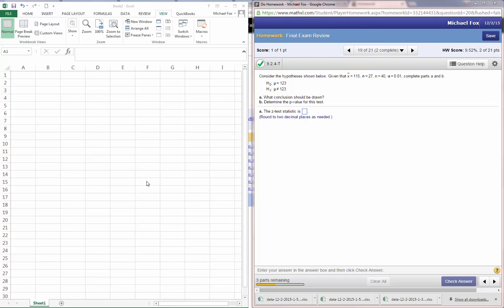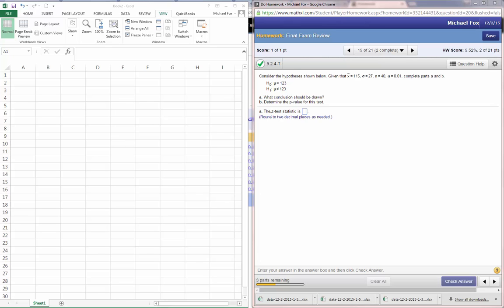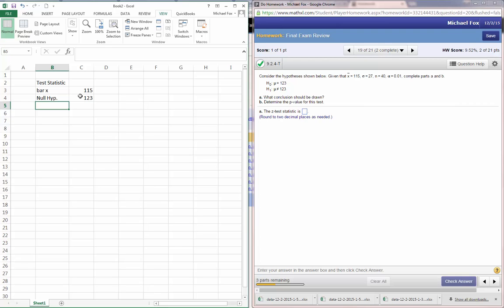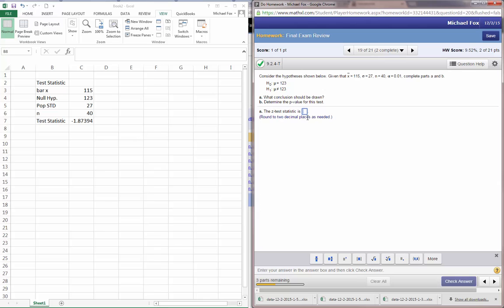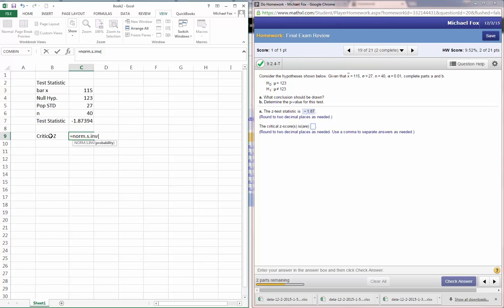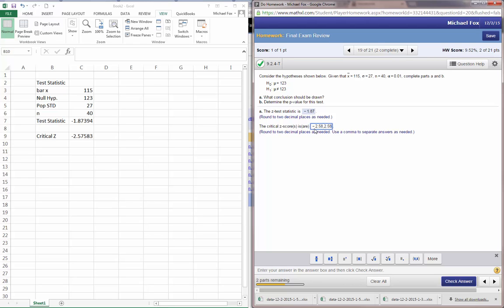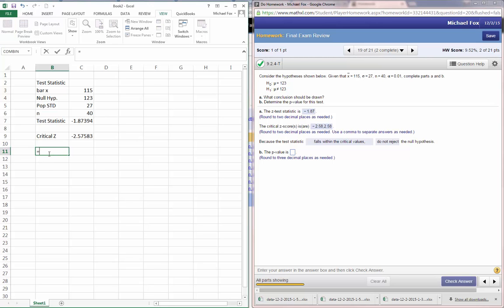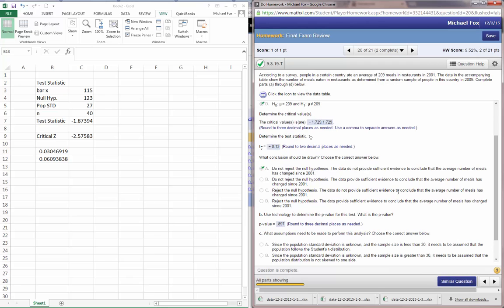BUA 220 Final Exam Review 9.2 .4